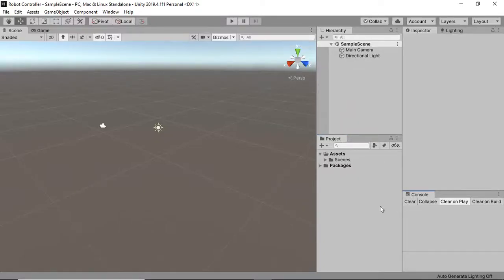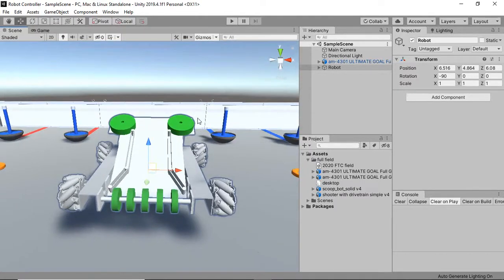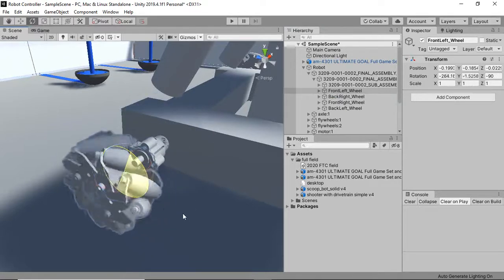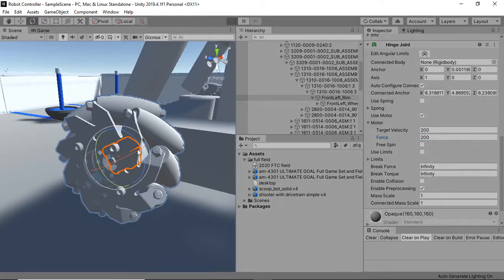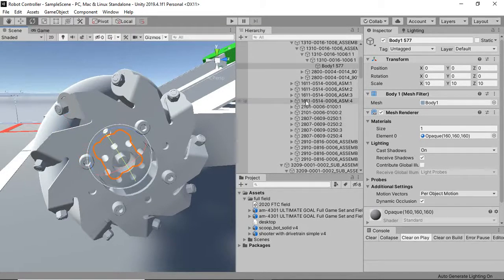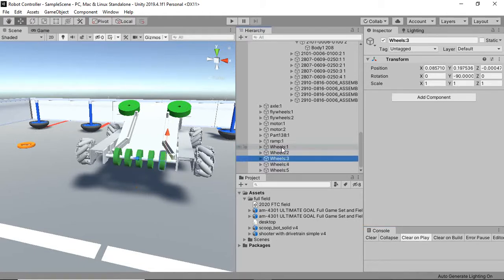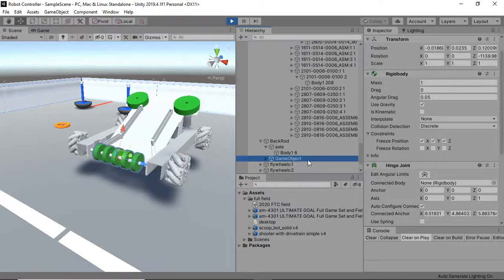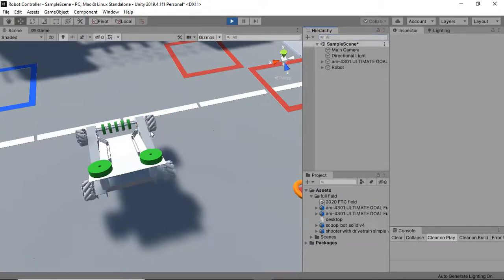How to identify Joints in a robot for Unity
The virtual robot simulatorVRS   Virtual Robot Simulator is a simple, easy-to-use platform that allows FTC teams to program and test their robots without access to the physical hardware and mechanisms.  Ever thought of learning to program FTC robots using Blocks or even Java before building one? With Virtual Robot Simulator you can exactly do that.